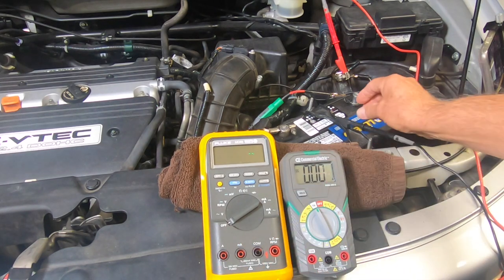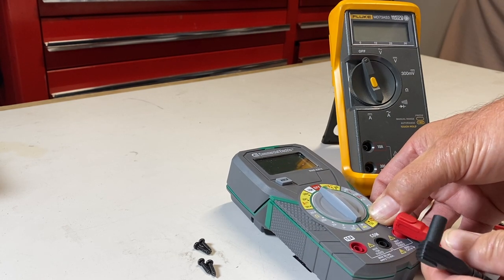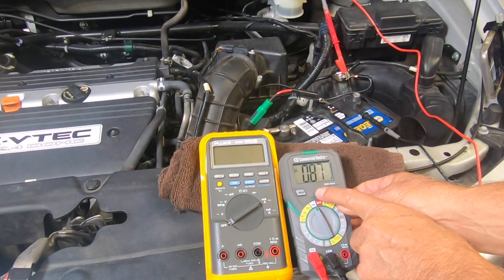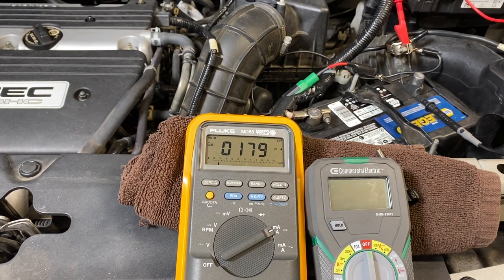PARASITIC DRAW TEST, Battery Dead Again, everything you need to know.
How to perform a parasitic draw test on your vehicle, why you need to do it and what readings you need to see on your meter. Everything you need to know.
Mechanic Gloves
Safety Glasses
BASIC Multi-Meter
Fluke Multimeter With Min/Max good buy
Meter Leads with Alligator Clips
AMP CLAMP for current testing
T-Pins 2 Inch with Plastic Box
Test Lead Kit 92 Pieces